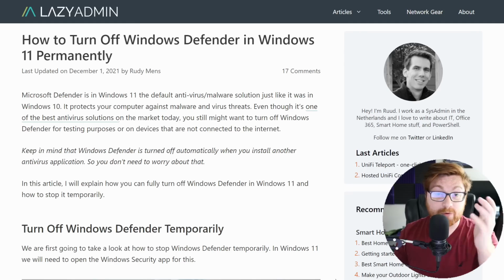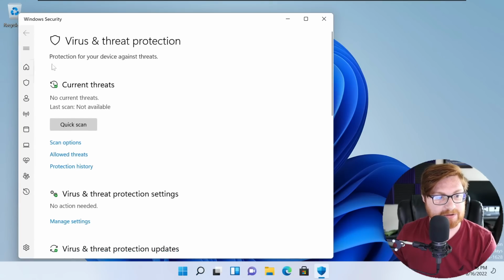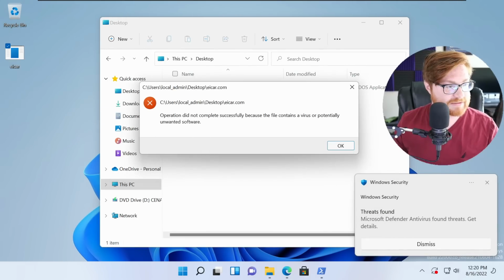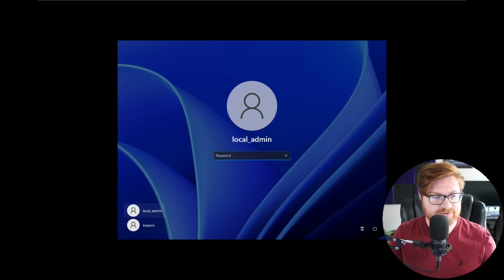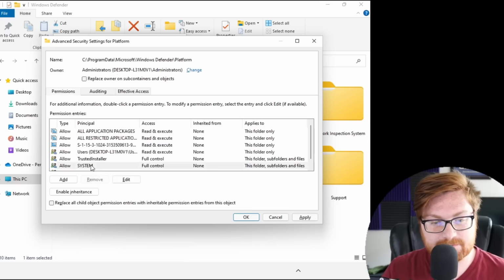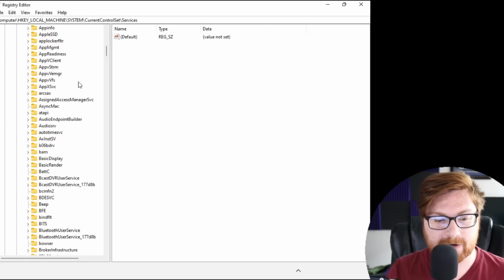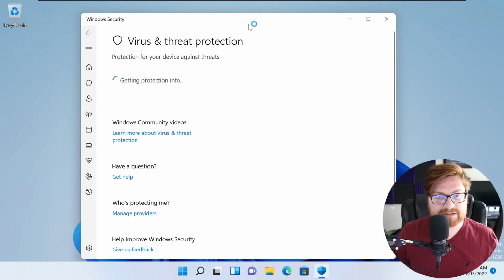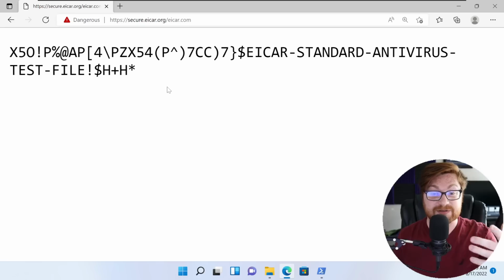PERMANENTLY TURN OFF Windows Defender on Windows 11